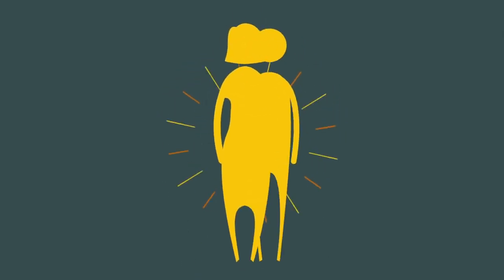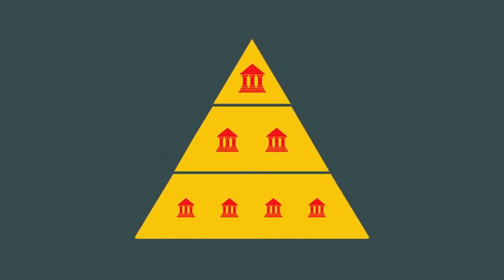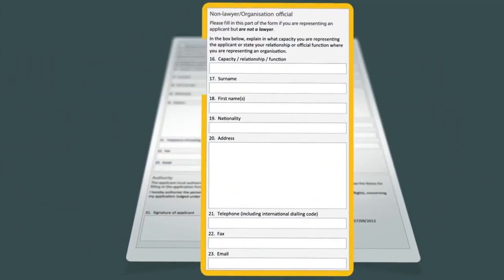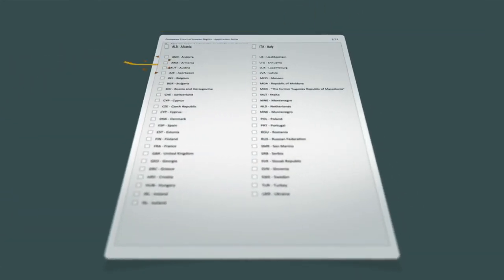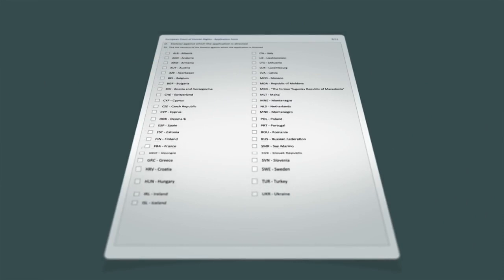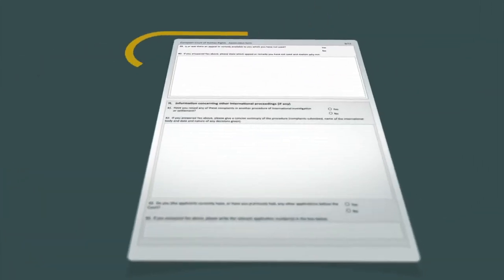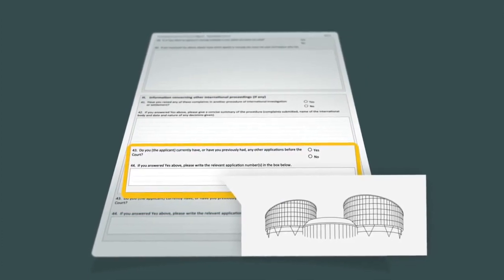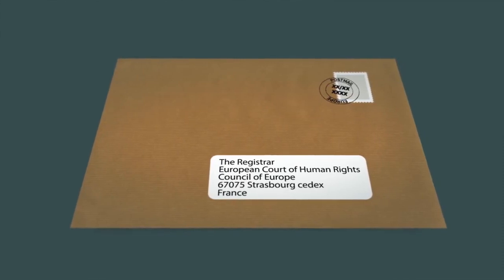English translation of the ECHR :The correct way to lodge an application with the Court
This video offers a fifteen-minute talk by a lawyer from the Registry of the European Court of Human Rights and was recorded in the Court’s main hearing room. It explains the admissibility criteria that each application must fulfill in order to be examined further.